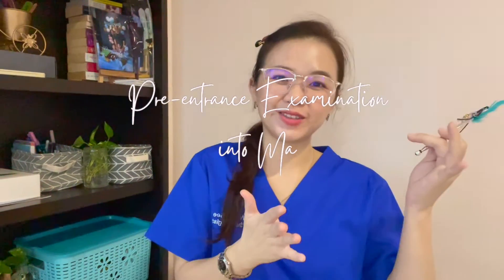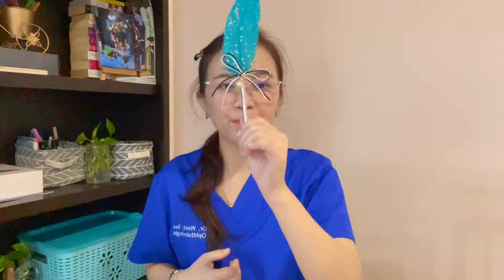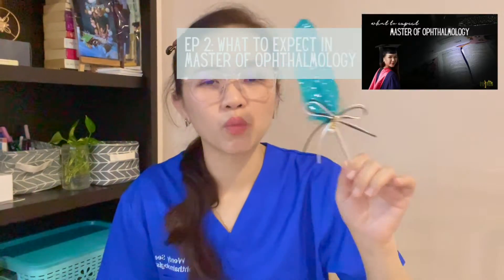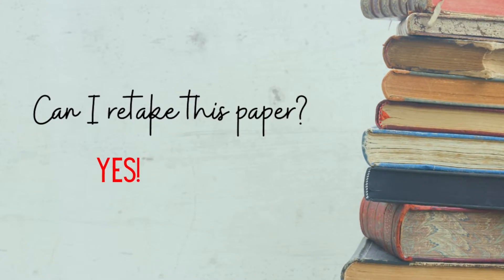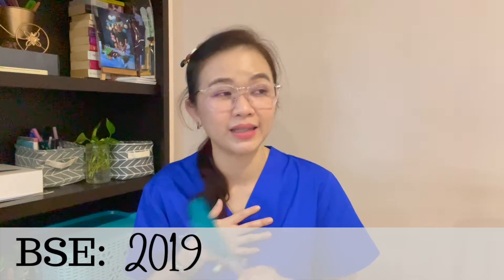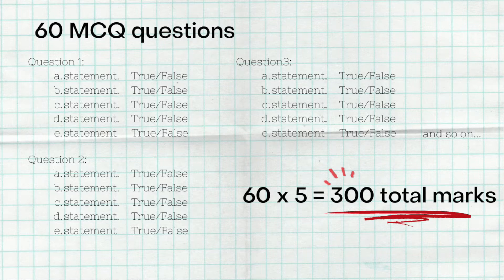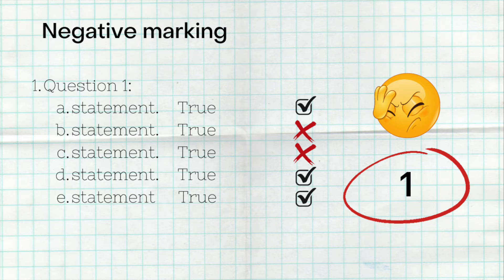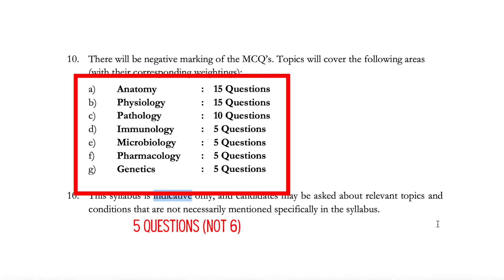MEDEX| Pre-entrance Exam | What is NEGATIVE MARKING (EXPLAINED!)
I try to clear some doubts about pre-entrance examination into Master of Ophthalmology, as some of you have asked me in your emails. I hope this answer some of your questions.

BONUS! I'VE EXPLAINED WHAT IS NEGATIVE MARKING IN THE VIDEO (for those of you oversea students who have probably never heard of it)

All informations that I’ve presented here are gathered from the websites available online (and psst: some word of mouth) but again, I’m not the big-shot person-incharge. The rules may change from time to time. I am not the official spokesperson of MEDEX.

This video is generate with pure intent to help some of you who have much doubts and queries. And if some informations are incorrect, please correct me (don’t hate) in the comments down below to share it with other future interested students (don’t kiasu).

Timestamps:
0:28 Intro
1:30 What is MEDEX
2:02 Why MEDEX
2:20 Who can sit for MEDEX
2:48 What is BSE of Ophthalmology
3:21 When can I take MEDEX paper
3:52 How much to pay to take MEDEX paper
4:07 Where can I take MEDEX paper
4:44 What if I fail MEDEX
5:25 How is MEDEX graded
5:38 What is the validity period of MEDEX
6:16 Is BSE still accepted
7:00 Should I take BSE or MEDEX
7:25 How is the MEDEX exam structure
8:14 What is NEGATIVE MARKING
10:59 What is the syllabus for MEDEX
12:12 If I pass MEDEX, am I guaranteed a place in Master programe
12:30 Final words - stop procrastinate, go take the exam
12:58 Teaser for tips for negative marking video (future video)

Click LIKE 👍🏻 if you find this valuable.
ppsst: don’t miss out the FUTURE video where I share how to score negative marking scheme.

I hope you find it super helpful.
I am grateful for you being here.

WHAT I USE:

🎥 I use my iPhone 12 Pro Max to record all my videos

WHO AM I:

I’m Dr. Wendy, an ophthalmologist. I like to make lifestyle videos about productivity, guides to motherhood, and share some occasional thoughts. I somewhat, like to (pretend) be a super mom 🦸🏻‍♀️ - handling 3 children (all 7 and under), while working full-time saving sights and fighting preventable blindness in Kuching, Sarawak (on Borneo Island, which is the oldest island in the world) AND still find time to write and make some Youtube videos.